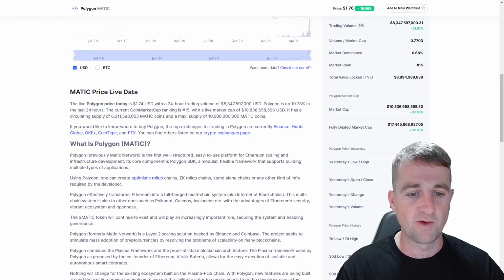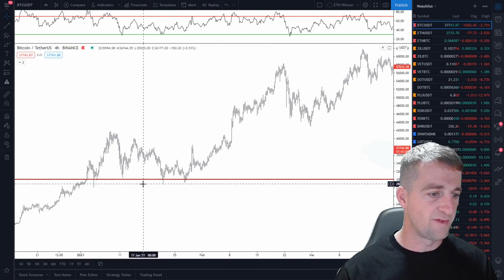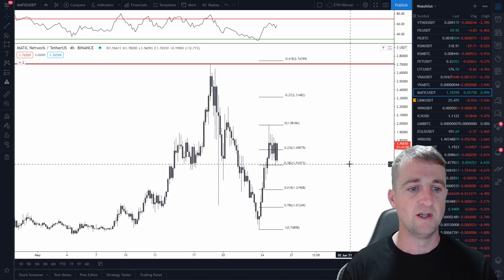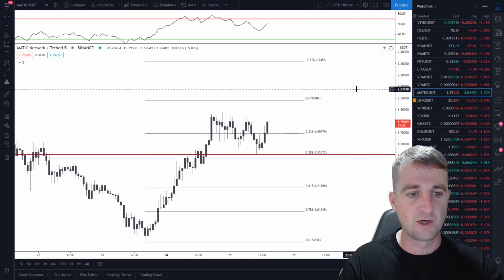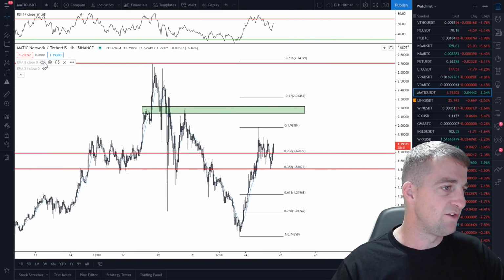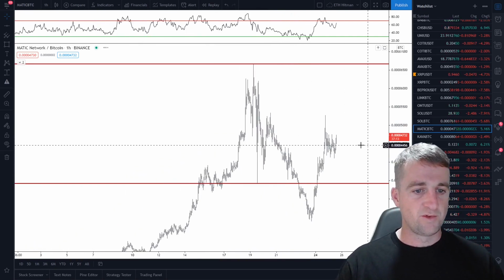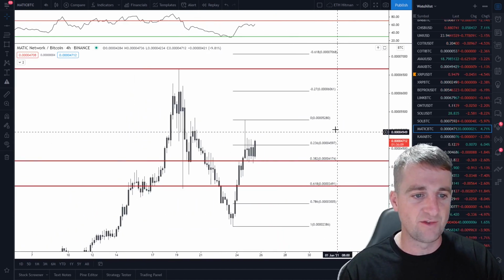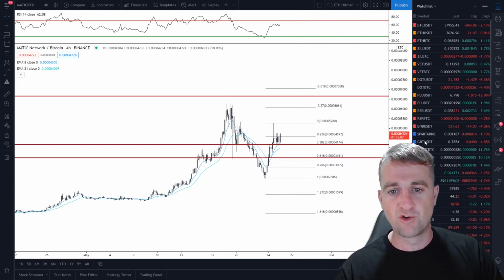POLYGON UPDATE - MATIC PRICE PREDICTION 2021 - MATIC PRICE PREDICTION - MATIC PRICE ANALYSIS